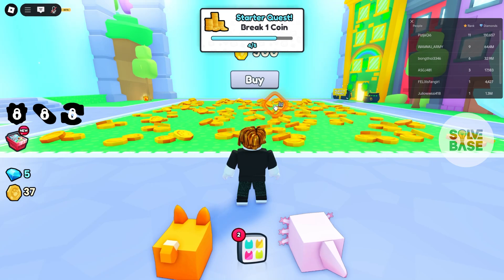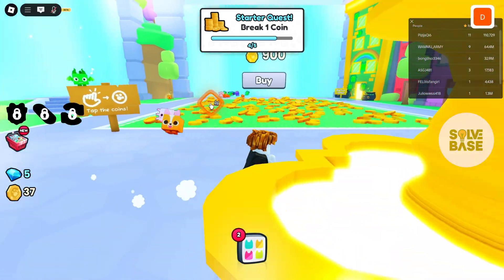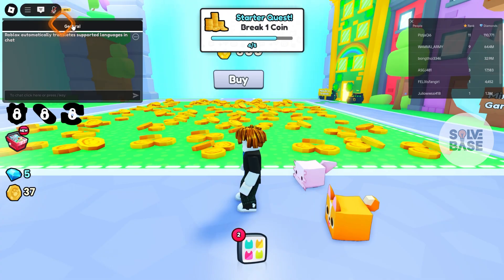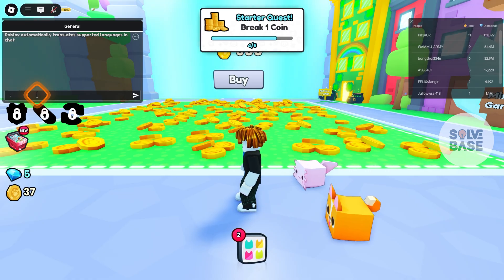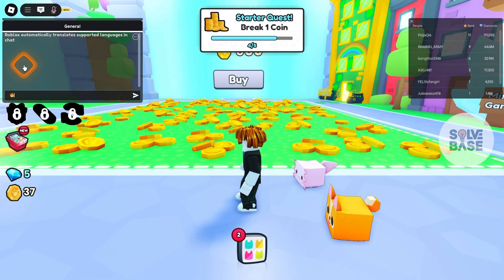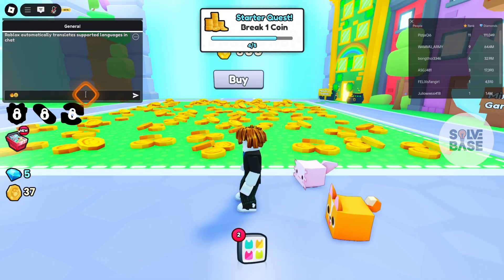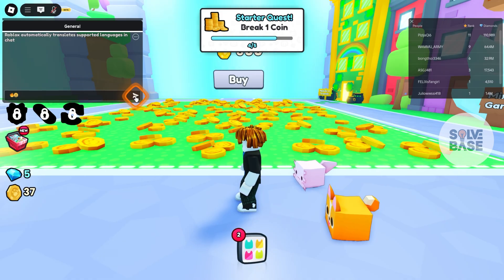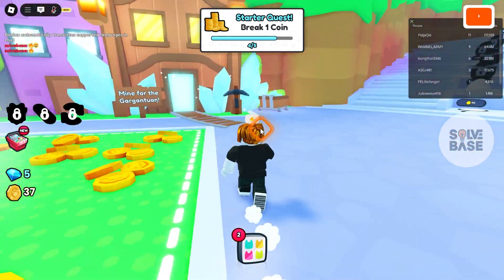How To Type / Send Emojis on Roblox (Quick Guide)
In this video, I'll show you: How To Type / Send Emojis on Roblox. Quick & Easy Guide.

🔥 Recommended Product (ExitLag): ExitLag allows you to reduce your ping and make your gaming experience smooth online.